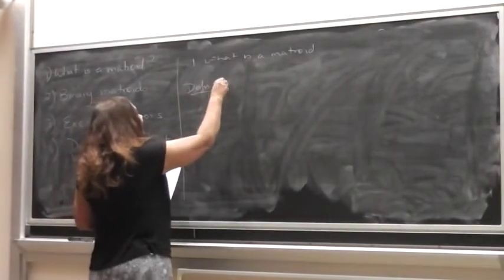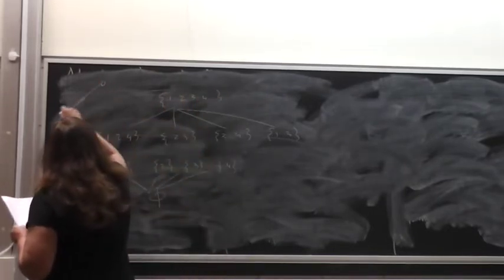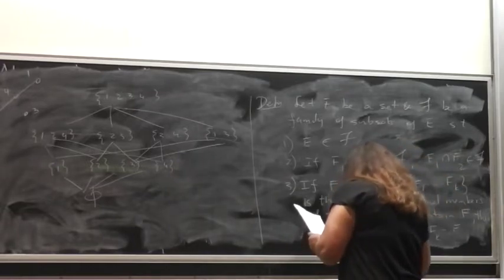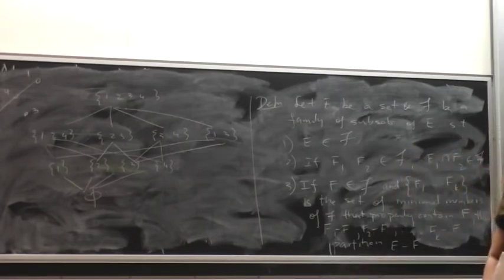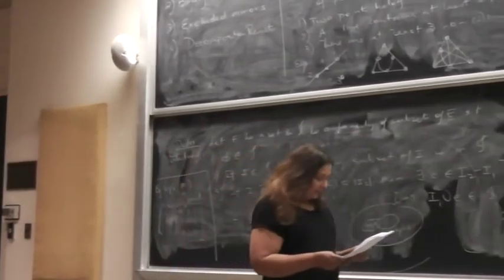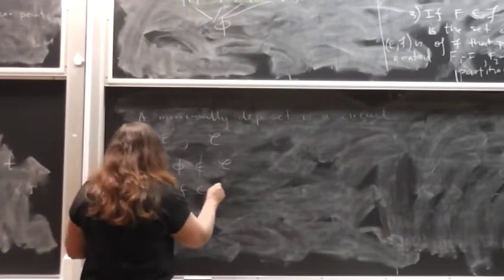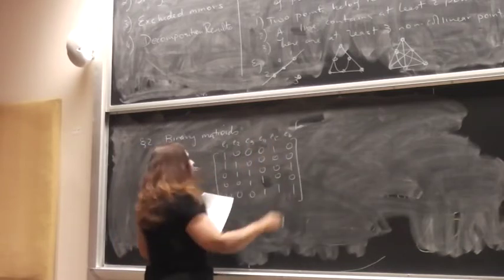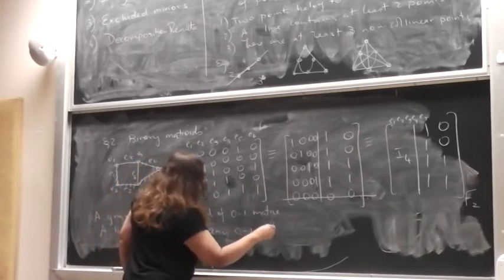Quasiregular Matroids Part I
Sandra Kingan, CUNY
Rutgers Experimental Math Seminar, Dec. 6, 2018
Regular matroids are binary matroids with no minors isomorphic to the Fano matroid or its dual. The Fano matroid is the binary projective plane PG(2, 2). Seymour proved that 3-connected regular matroids are either graphs, cographs, or a special matroid R10 called a splitter, or else can be decomposed along a non-minimal exact 3-separation induced by another special matroid R12 called a 3-decomposer. Quasiregular matroids are binary matroids with no minor isomorphic to E4, where E4 is a 10-element rank 5 self-dual binary matroid. The class of quasiregular matroids properly contains the class of regular matroids. I will describe how I decomposed quasiregular matroids in a manner similar to regular matroids. There is a compuatational aspect to this result which will be the focus of this talk. A portion of this talk is joint work with Manoel Lemos.